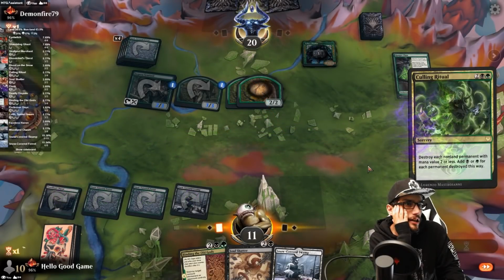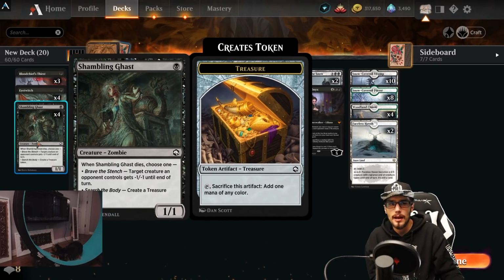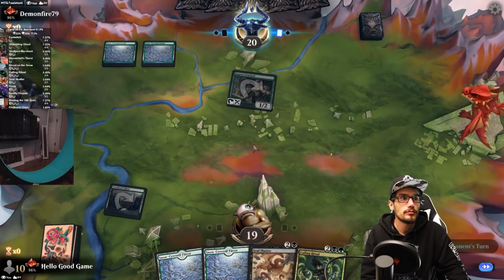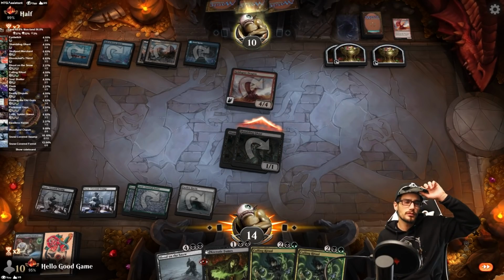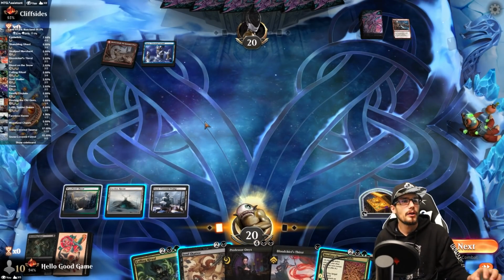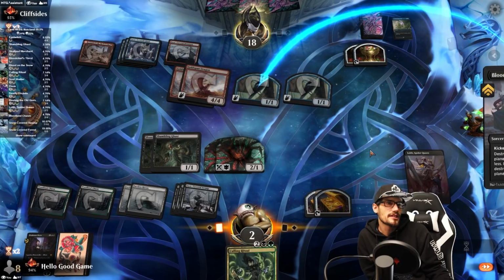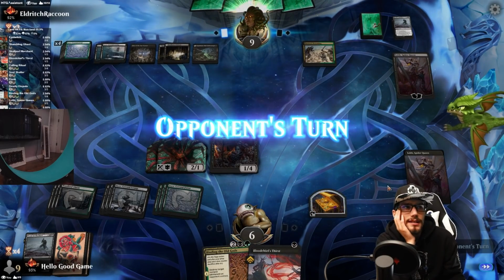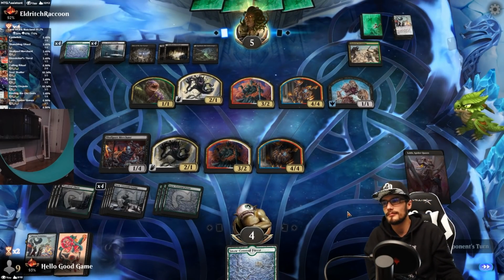Golgari Control 🪐 REMOVAL TRIBAL 💀 Mythic Rank MTG Arena Deck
Culling ritual goes perfectly alongside Lolth, wipe the field while generating mass amounts of mana and loyalty in one foul swipe!

00:00 Deck Tech
04:09 Gameplay
00:37:10 Outro

4 Binding the Old Gods (KHM) 206
8 Snow-Covered Forest (KHM) 285
2 Faceless Haven (KHM) 255
4 Eyetwitch (STX) 70
4 Shambling Ghast (AFR) 119
3 Deadly Dispute (AFR) 94
3 Skullport Merchant (AFR) 120
3 Lolth, Spider Queen (AFR) 112
2 Blood on the Snow (KHM) 79
1 Professor Onyx (STX) 83
3 Soul Shatter (ZNR) 127
4 Culling Ritual (STX) 172
3 Bloodchief's Thirst (ZNR) 94
2 Flunk (STX) 71
10 Snow-Covered Swamp (KHM) 281
4 Woodland Chasm (KHM) 274

Sideboard
1 Necrotic Fumes (STX) 78
1 Confront the Past (STX) 67
1 Containment Breach (STX) 125
1 Environmental Sciences (STX) 1
3 Mascot Exhibition (STX) 5